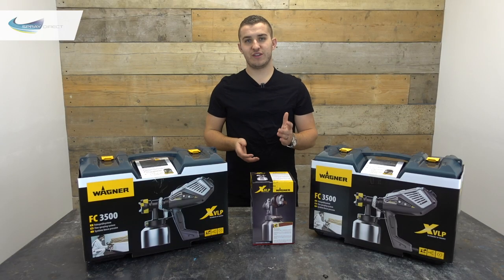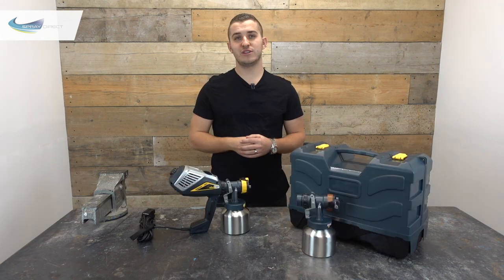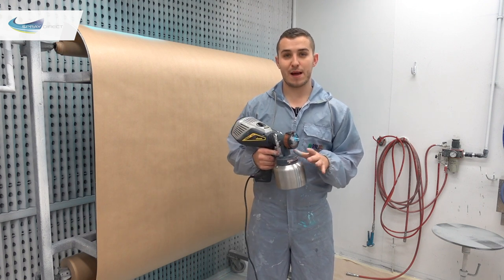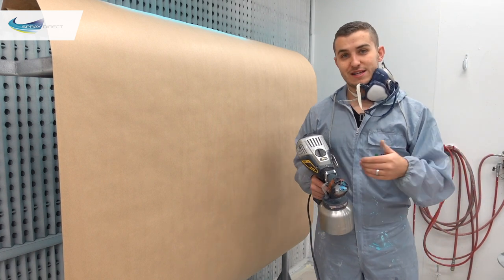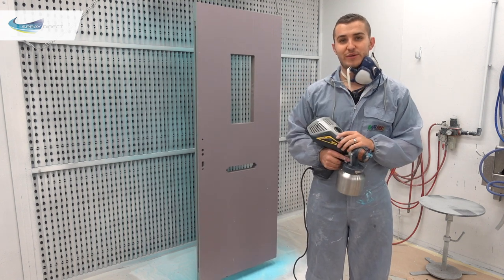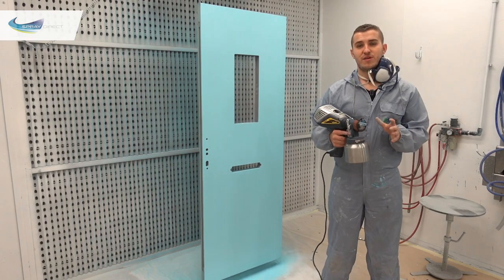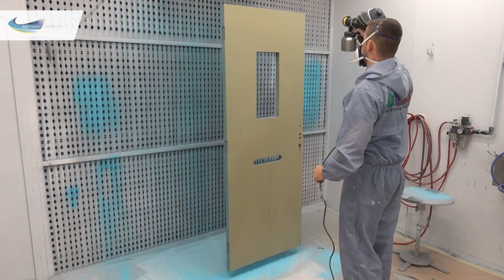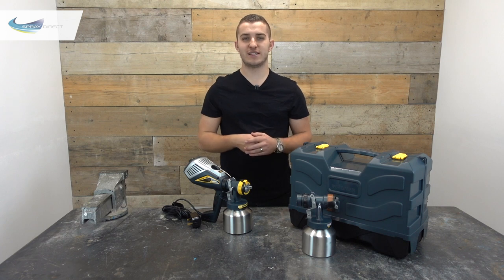Wagner XVLP 3500 FinishControl Demo -Theory, Setup & Spraying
Hi Everyone,

Please comment any questions you have and let us know what other videos you would like to see.